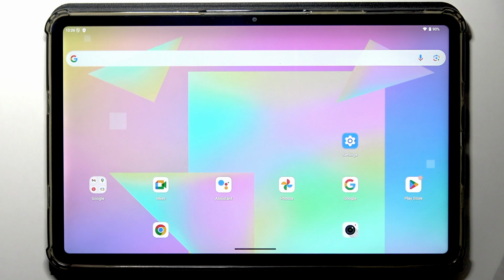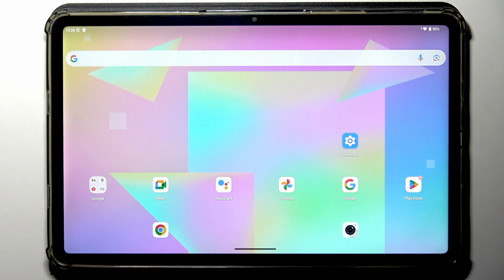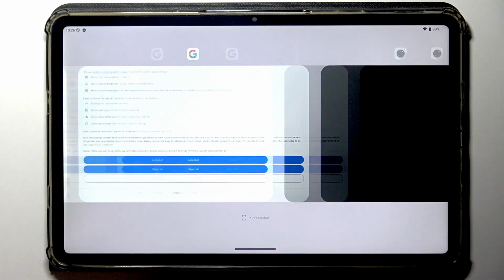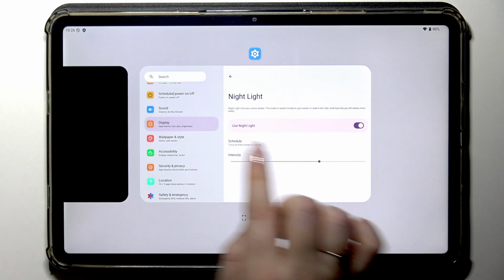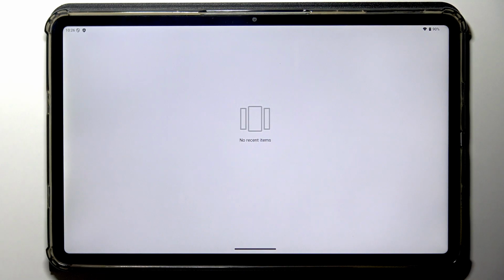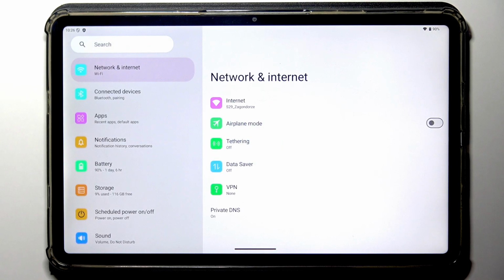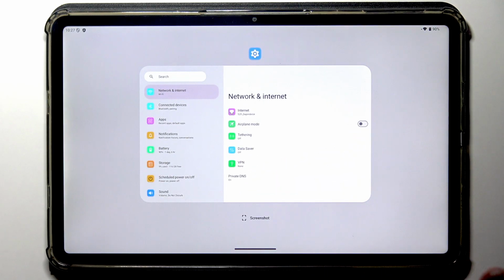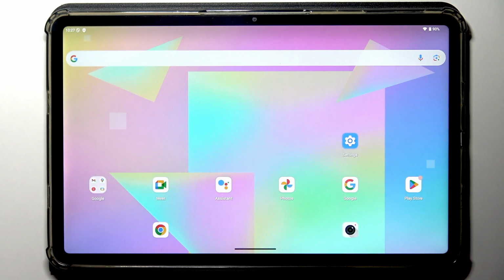KODAK K12 – How to Turn Off Running Apps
In this short video I show how to turn off running apps on the KODAK K12. You will learn how to open the Recent Apps view with three-button navigation or gesture navigation, how to use Clear all to close background apps, and how to swipe up to fully close a leftover app. These steps free RAM, save battery, and keep your Kodak K12 running smoothly.

How to turn off running apps on KODAK K12?
How to close background apps on KODAK K12?
How to open recent apps on KODAK K12?

0:00 Intro
0:07 Open Recent apps (navigation types explained)
0:19 Use three-button navigation or gestures to access recent
0:33 Use Clear all to close all background apps
0:51 Swipe up to force-close a single app
1:07 Outro and subscribe